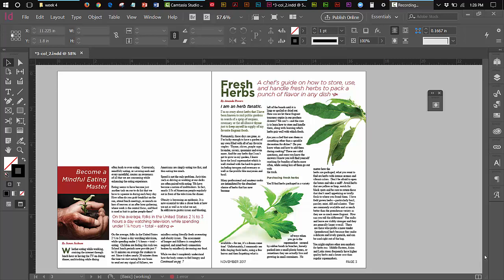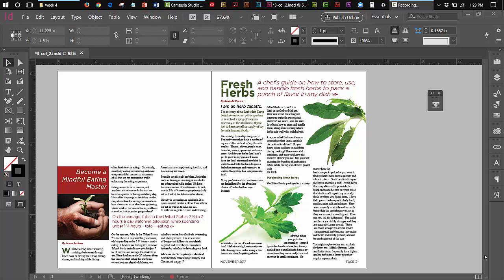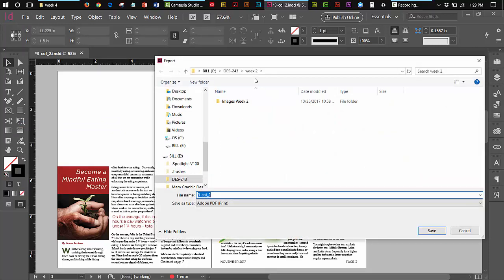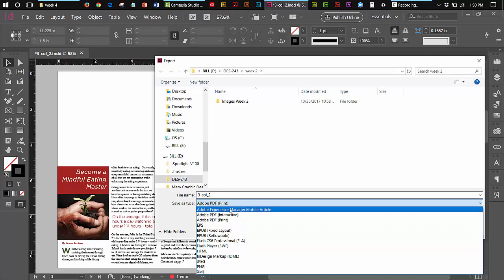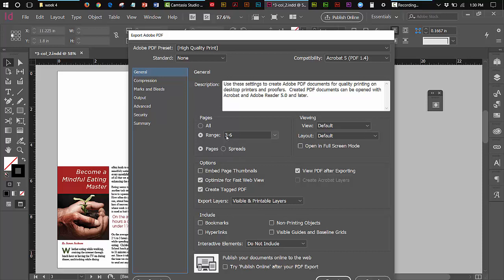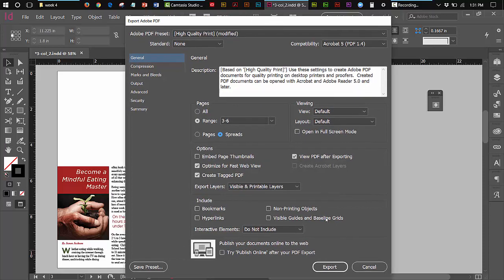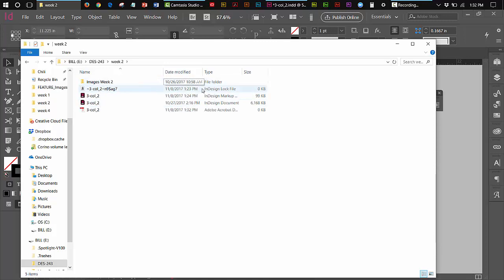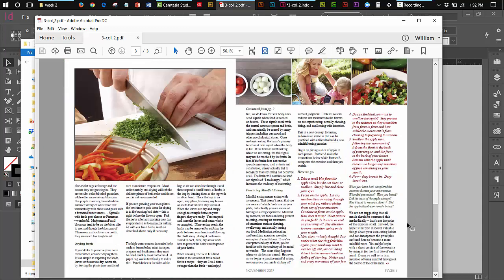Week 2 Saving and Submitting your Assignment as a PDF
This video demonstrates how to prepare your PDF for submission for grading.